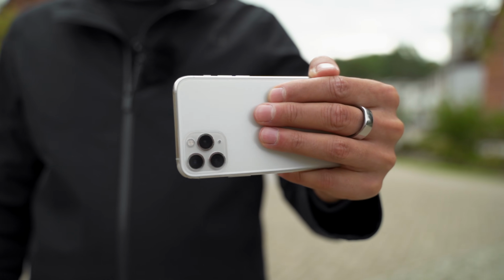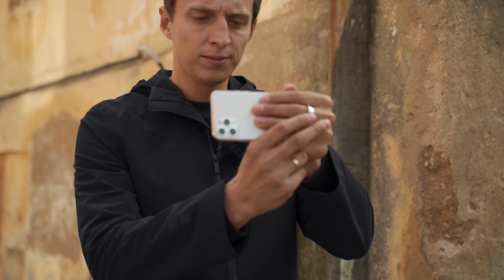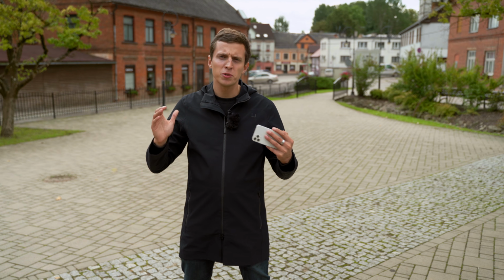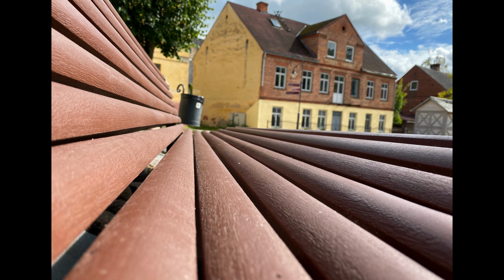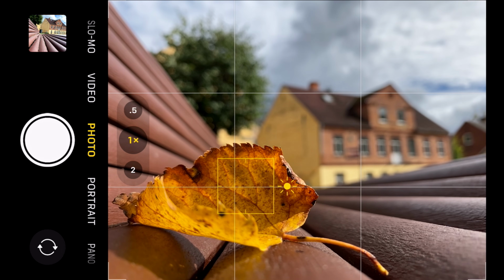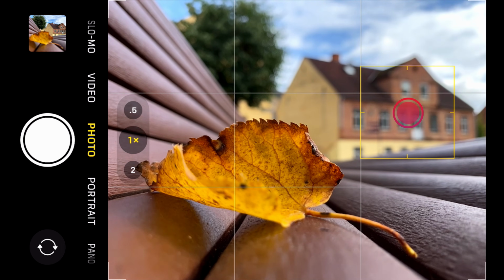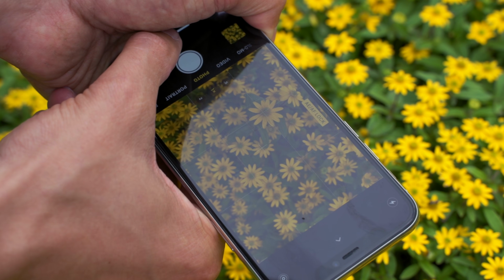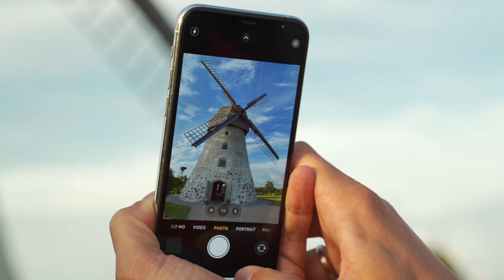Secret iPhone Camera Feature For Perfectly Sharp Photos.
Do your photos sometimes look blurry? 🤷 You're definitely not alone! Watch this video and discover a hidden iPhone camera feature for taking tack sharp photos. 📱 ⚡️ Using this simple feature will ensure that you never take a blurry iPhone photo again!